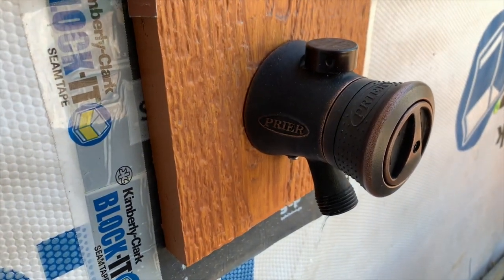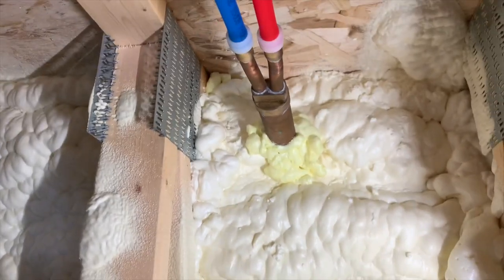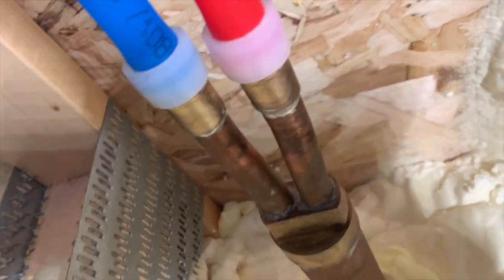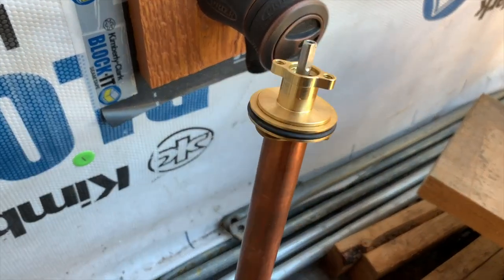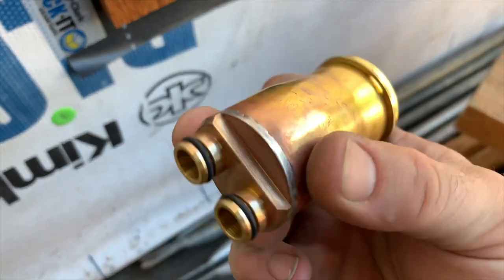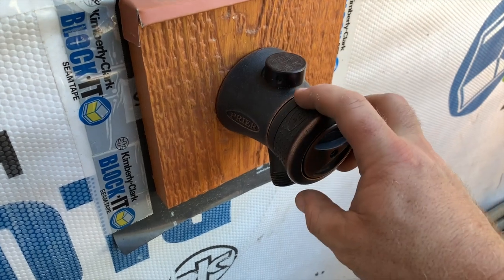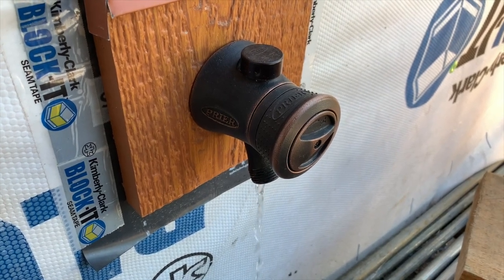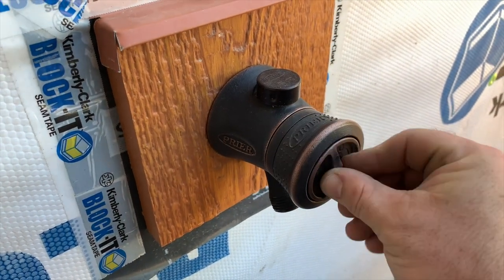Single Handle Hot/Cold Hydrant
Prier's new TrueTemp single handle hose faucet installs easily, the fit and finish along with performance is great.